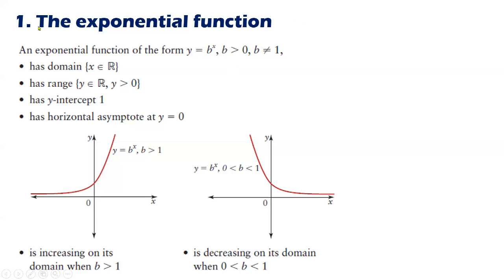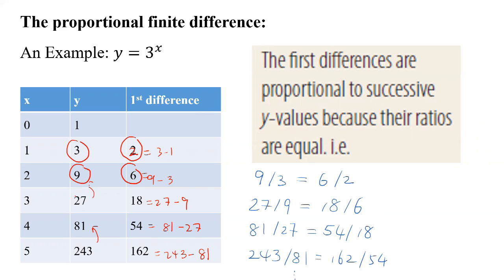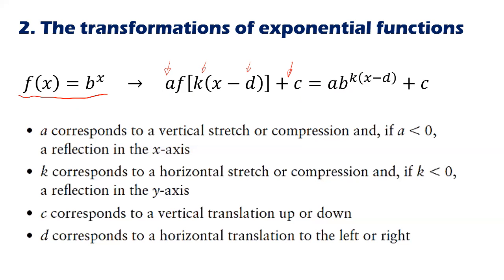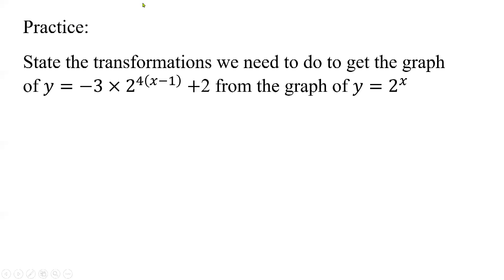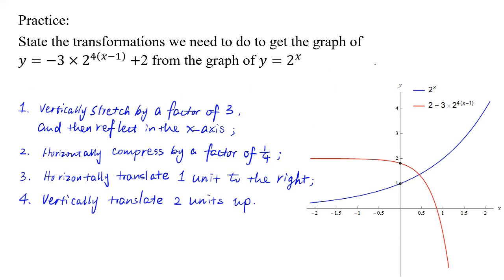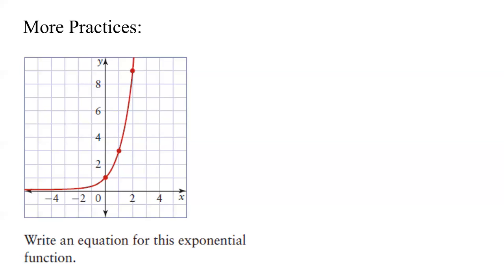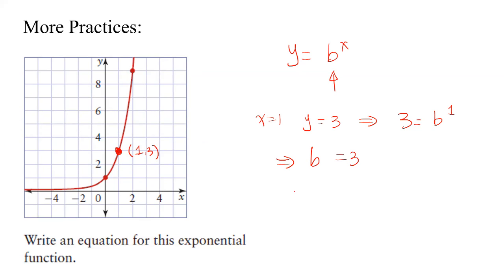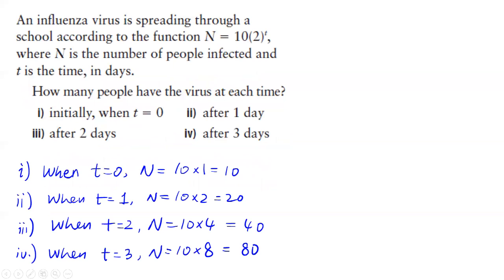U3L1: Exponential Functions